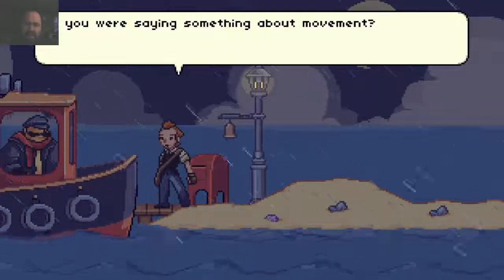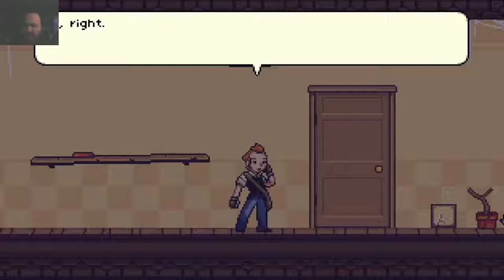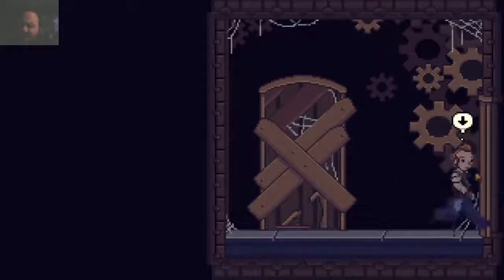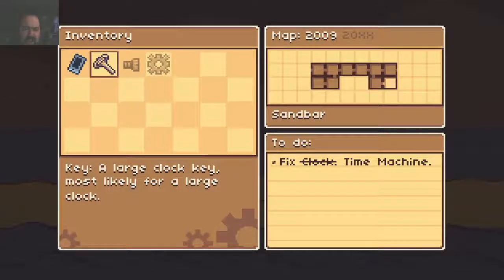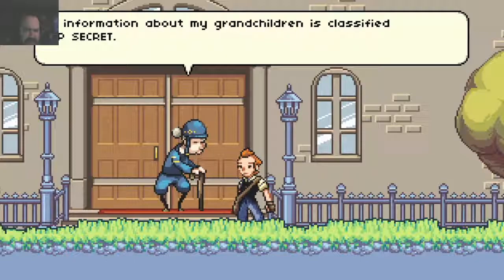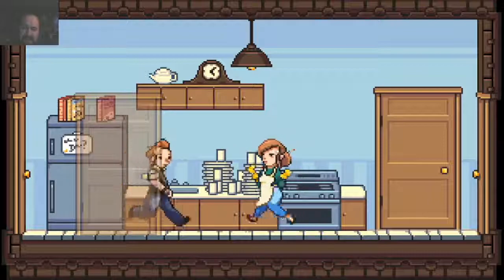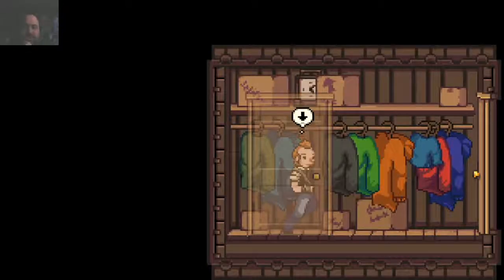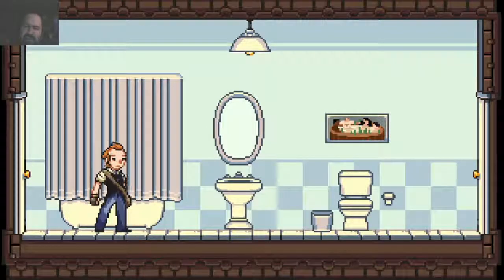Tick Tock Isle Let's Play Part 1 - Avoid Talking To People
It's of utmost important that while I'm back in the past, I don't talk to anybody there. The game doesn't buy this BS for one minute though, as you talk to everybody you see, repeatedly.